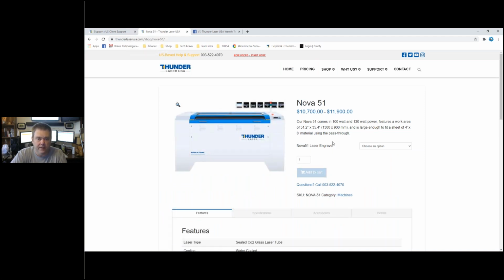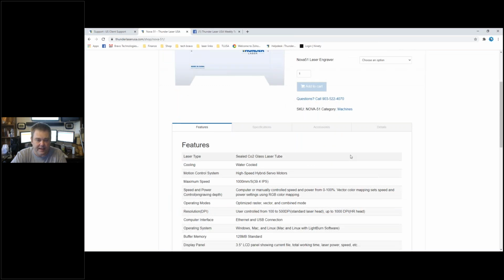Thunder Laser USA Weekly Tech Webinar 7/21/2020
Thunder Laser USA's Weekly Tech Webinar will allow Thunder Laser owners, as well as prospective clients, the change to ask questions and have round-table discussions about Thunder Laser USA's products and services.